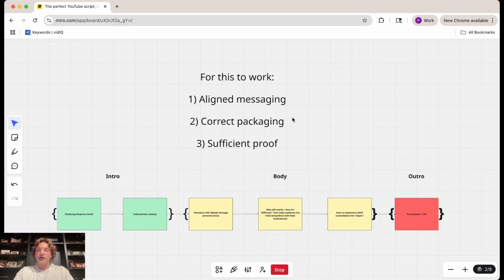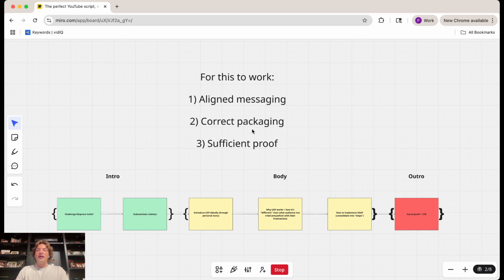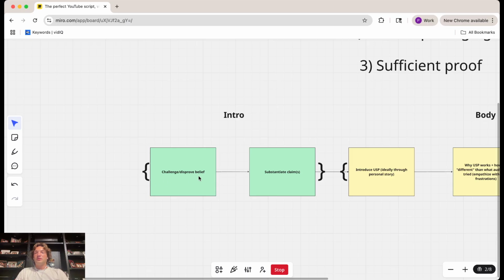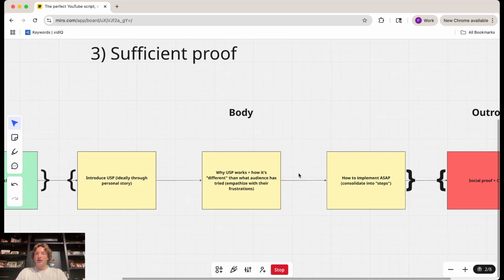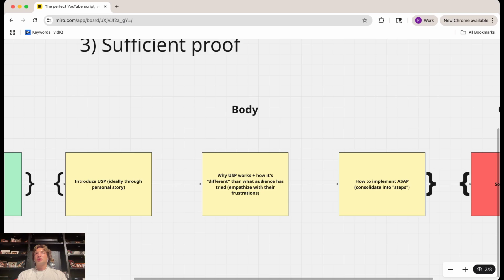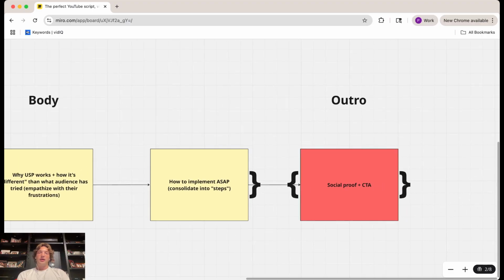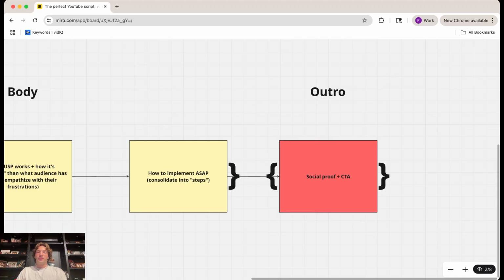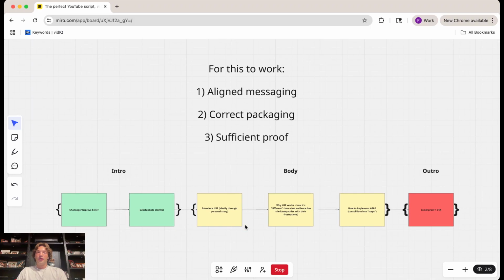How to write the perfect YouTube script, explained in 7 minutes